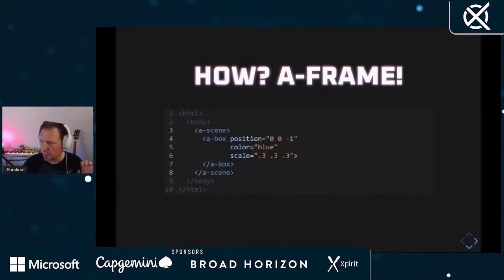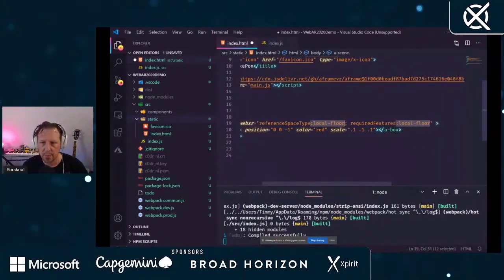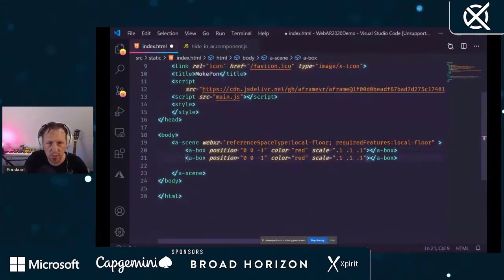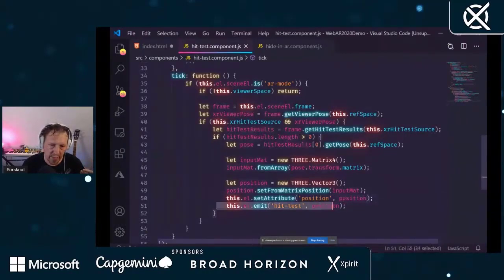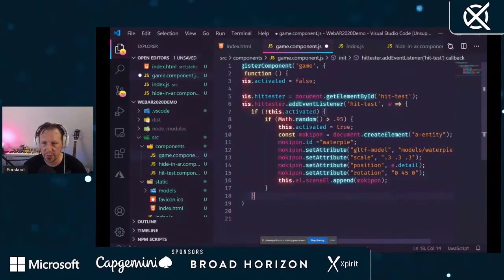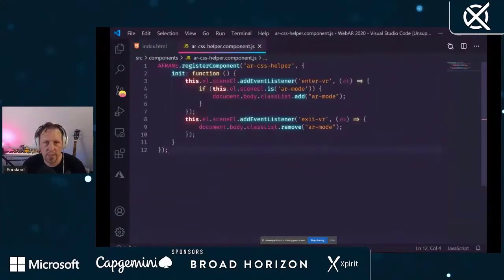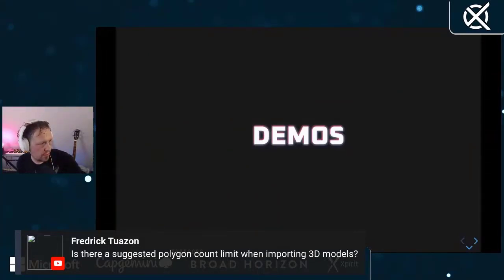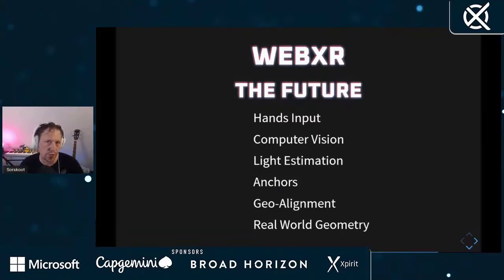GlobalXRTalks #1 Bringing augmented reality to the web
The web has come a long way and is growing more powerful by the day. But did you know the web can do Augmented Reality?
In this session, we have a look at what the web is capable of when it comes to WebXR. I show you how you get started building Augmented Reality applications using A-Frame and Three.js. We start very simply and work our way to some more complex subjects like 'plane detection' and 'DOM overlays'.
Speaker: Timmy Kokke, Microsoft MVP